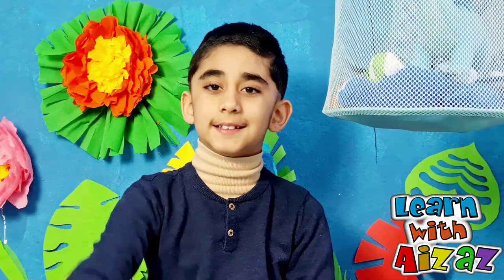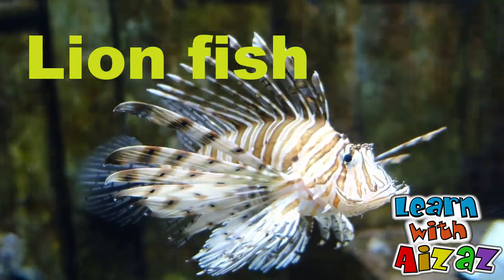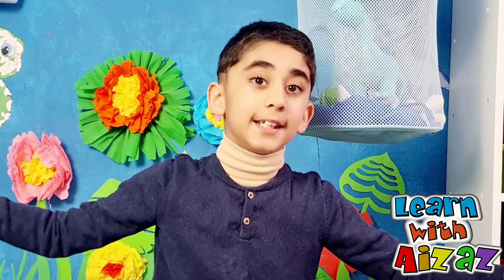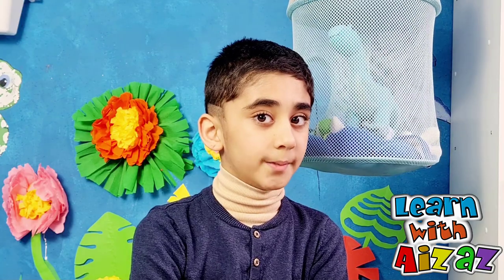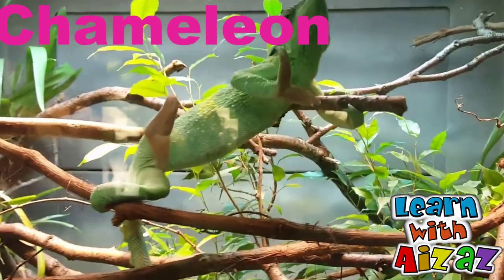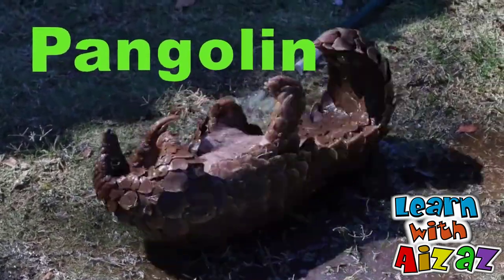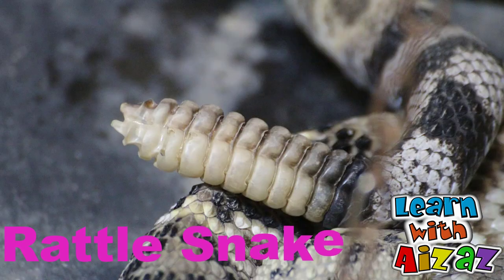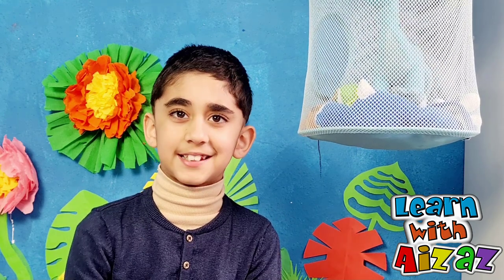How Animals Protect Themselves From Their Enemies| Learn With Aizaz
How Animals Protect Themselves From Their Enemies .
Animals have to protect themselves from danger to stay alive. They need to protect themselves from other animals that may want to kill them for food. Here are some interesting and unique ways that Animals adopt for their protection .
My videos are creative, informative and educational for kids.